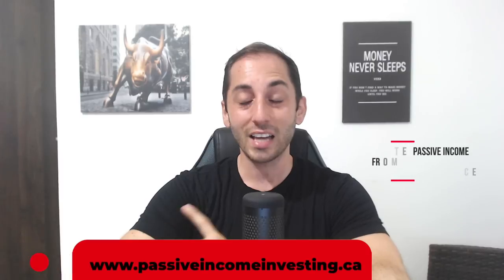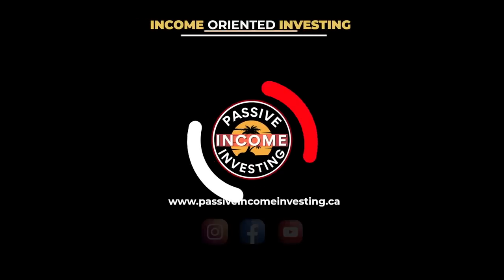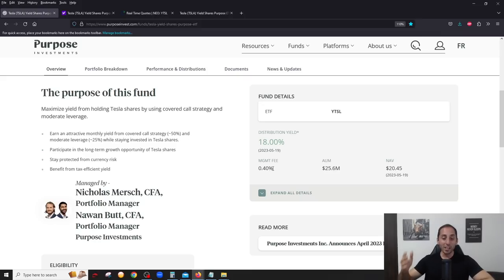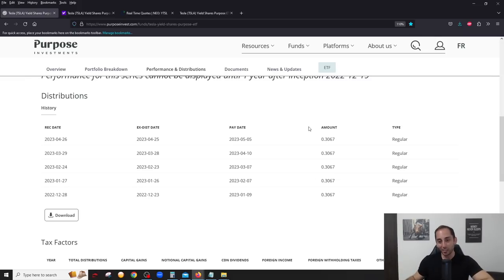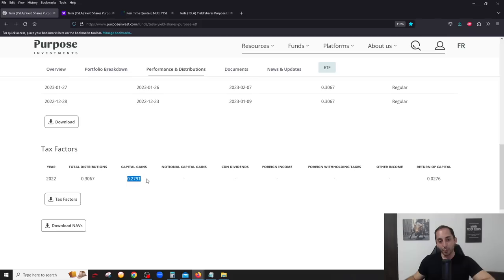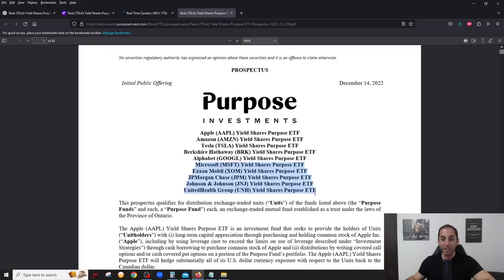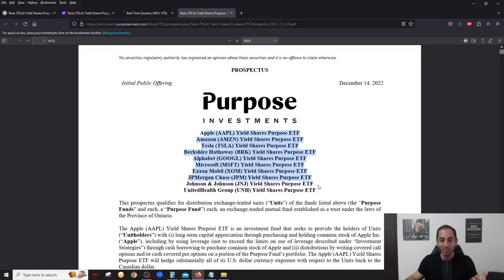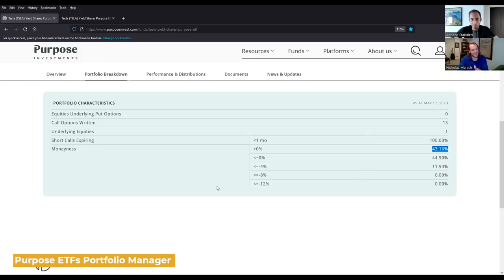17% Yield on TESLA? | Tesla Yield Shares Purpose ETF Review +Q&A w/Fund Manager Nicholas Mersch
Follow my Portfolio LIVE & Earn some $ completing short courses by Downloading Blossom: A FREE Mobile App for DIY Investors

My Digital Product: The Ultimate DIY Investing Package w/FREE Lifetime updates!

Get $50 worth of Commission Free Trades when you open a Questrade Account using this
or simply enter "PASSIVE50" in the Offer Code Box

00:00 YTSL Intro
01:20 YTSL ETF Review
08:30 Q&A Intro
09:49 Covered Call Strategy Discussed
20:04 Why own Covered Call ETFs in the first place?
22:25 MER Fee
24:24 Risk (Volatility) Level
25:49 Distribution Sustainability
29:03 Next 5 ETFs?
31:00 Do you get the Dividends too?
33:02 "All in one" ETF coming?

GOALS of this Channel:
1) To share my Personal Investing Journey & Strategy with the world. Everybody needs to make their own investing decisions. I am NOT against any style of investing and I will NEVER claim my Investing strategy is the “best”; its the best FOR ME

2) Educate you about Income Oriented Investing with a particular focus on Covered Call ETFs listed on the Canadian & U.S. Stock Markets